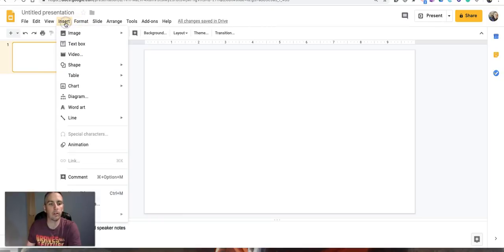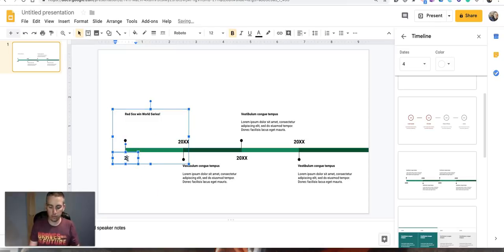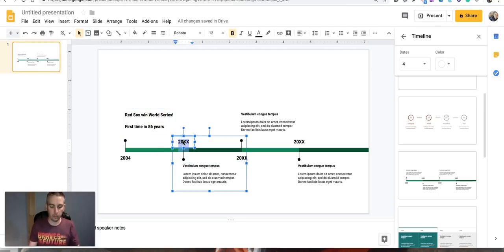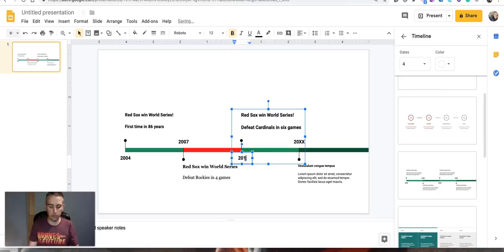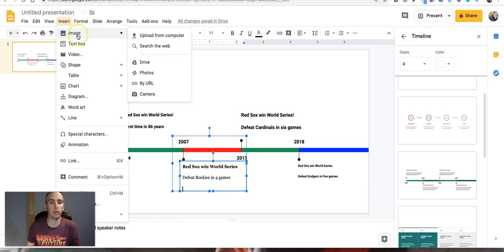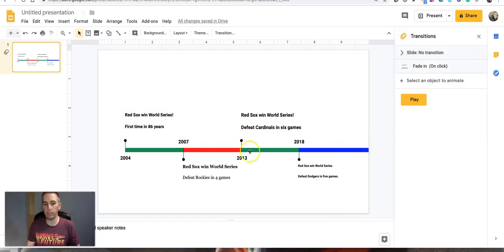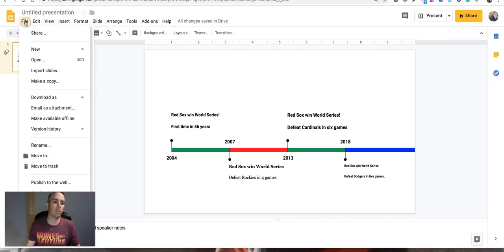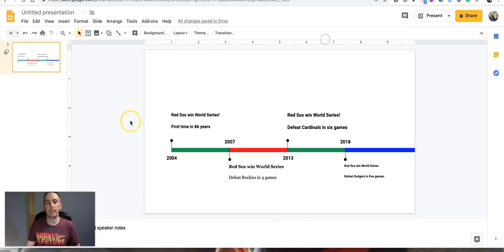How to Make an Animated Timeline in Google Slides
How to create and animate a timeline in Google Slides.